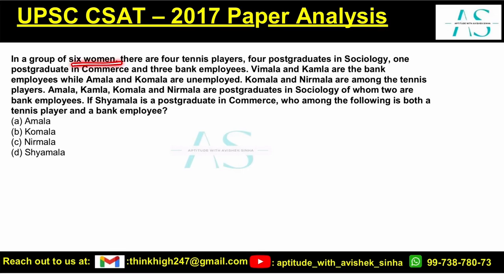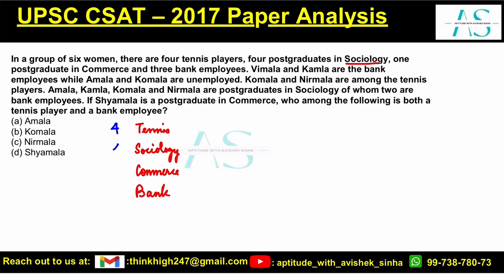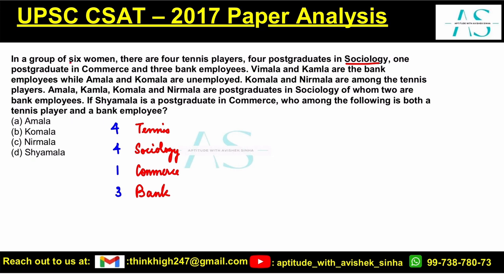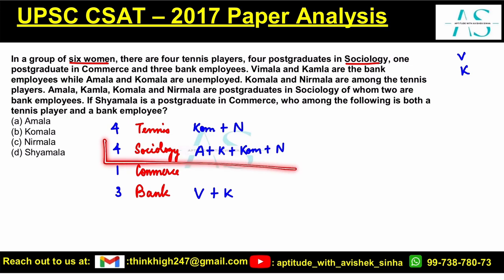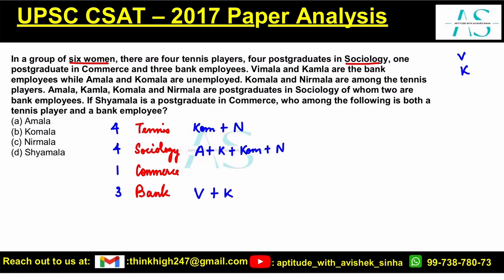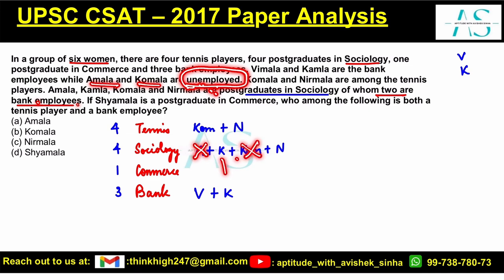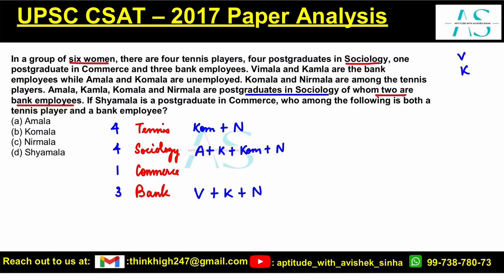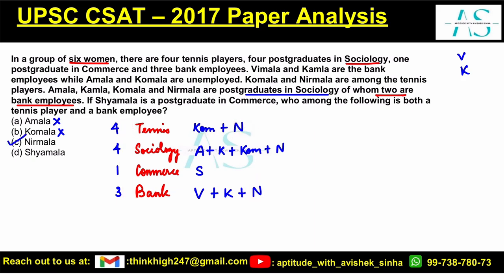In a group of six women, there are four tennis players, four postgraduates | UPSC CSAT 2017 PYQ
In a group of six women, there are four tennis players, four postgraduates in Sociology, one
postgraduate in Commerce and three bank employees. Vimala and Kamla are the bank
employees while Amala and Komala are unemployed. Komala and Nirmala are among the tennis
players. Amala, Kamla, Komala and Nirmala are postgraduates in Sociology of whom two are
bank employees. If Shyamala is a postgraduate in Commerce, who among the following is both a
tennis player and a bank employee?
(a) Amala
(b) Komala
(d) Shyamala

UPSC CSAT 2024 WHAT WE PREDICTED WITH PROOF | THE COURSE DETAILS FOR CSAT 2025 | AVISHEK SINHA |